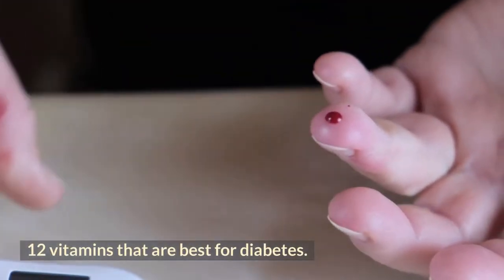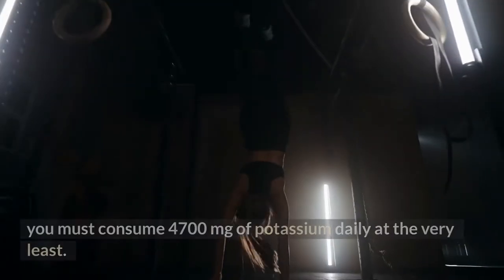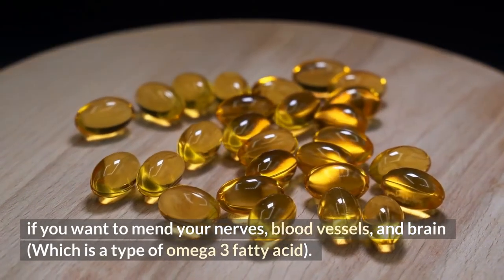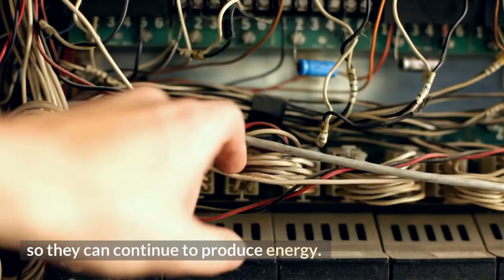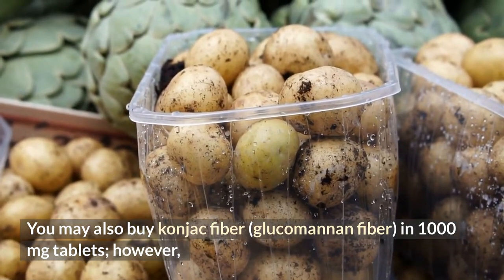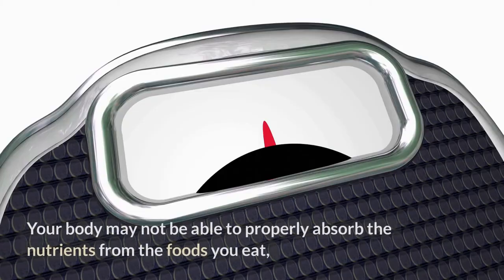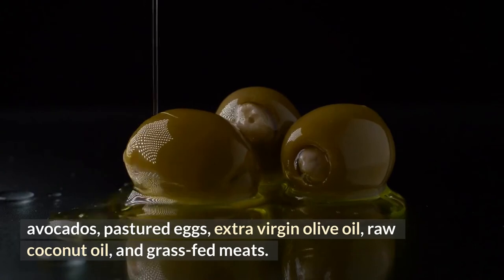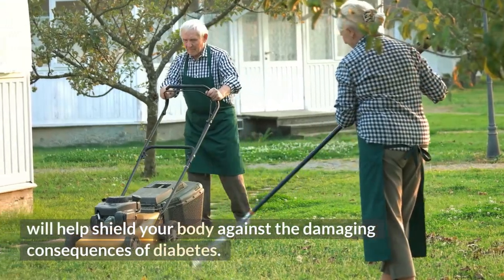Welcome to Healthy Body:Diabetes' Top 12 Vitamins.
Diabetes' Top 12 Vitamins.

Welcome to Healthy Body, Here you'll discover straight forward suggestions for healthy eating, wellness, and weight loss.